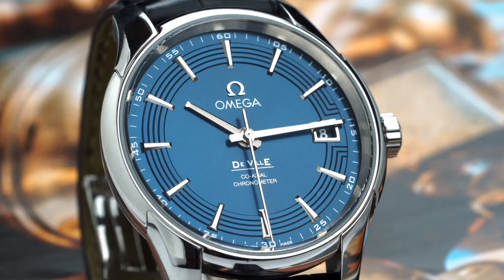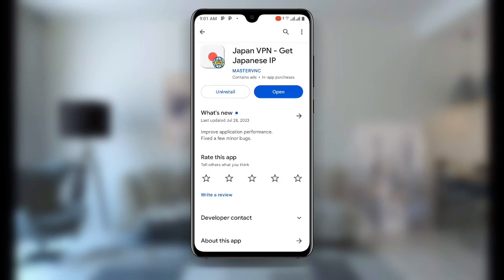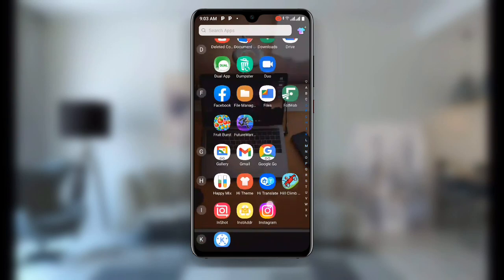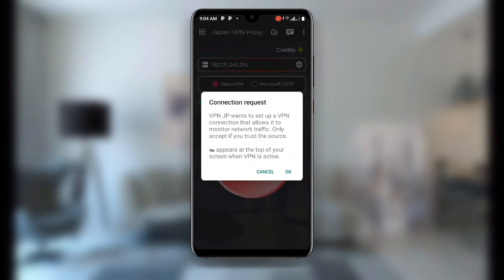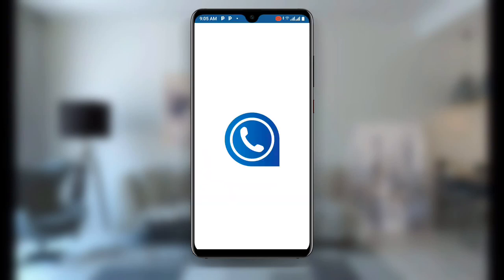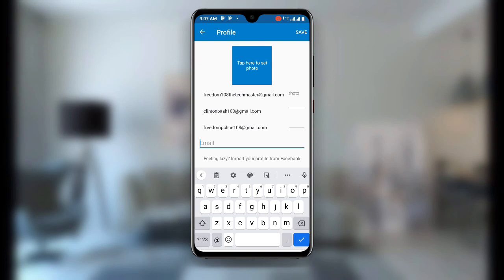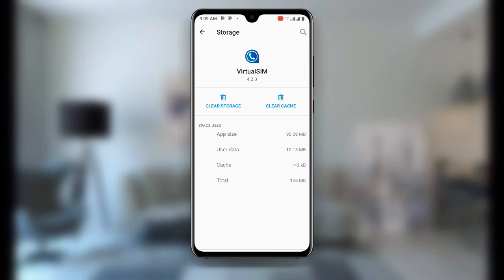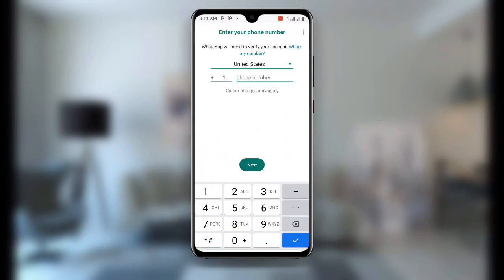How to Get a Free USA🇺🇸 Phone Number For Whatsapp Verification [NEW METHOD]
In this video, we will show you a step-by-step guide on how to get a free USA number for WhatsApp verification. If you're looking to use WhatsApp with a US number but don't have one, this tutorial is for you. We will walk you through the process of obtaining a virtual US number that can be used for WhatsApp verification purposes. Don't miss out on connecting with friends and family abroad, watch this video and get your free USA number today!